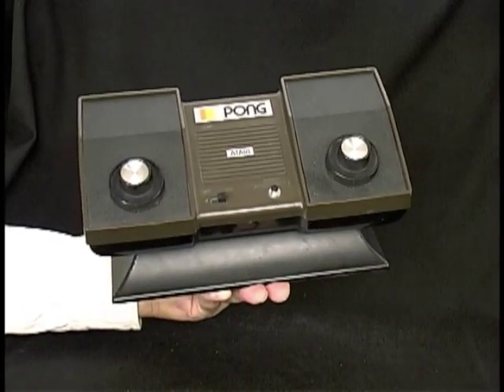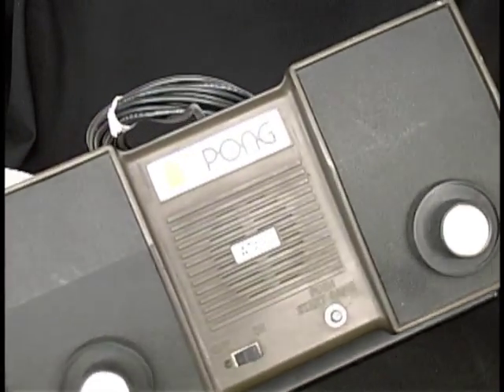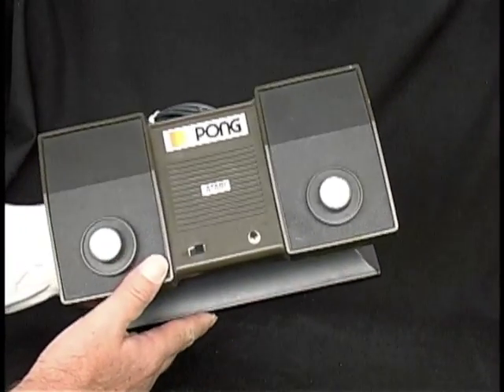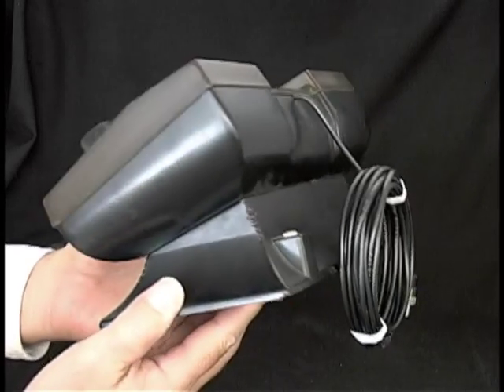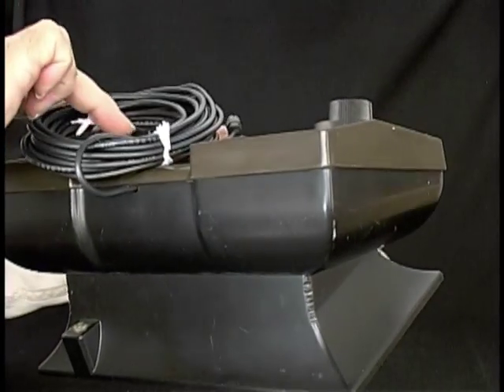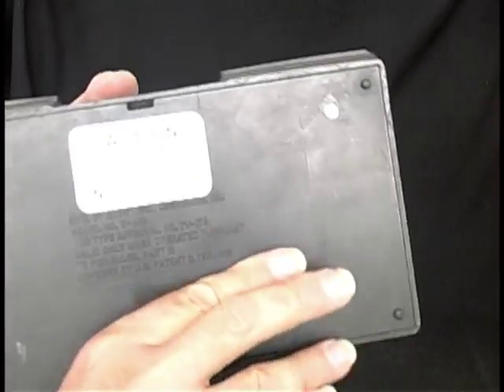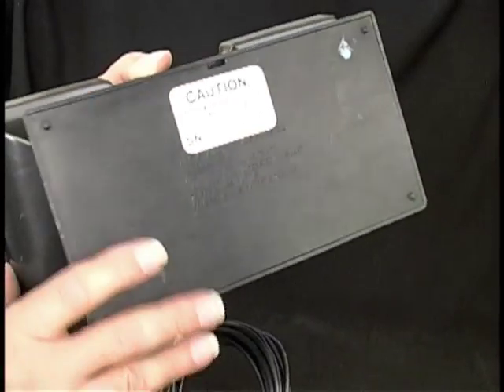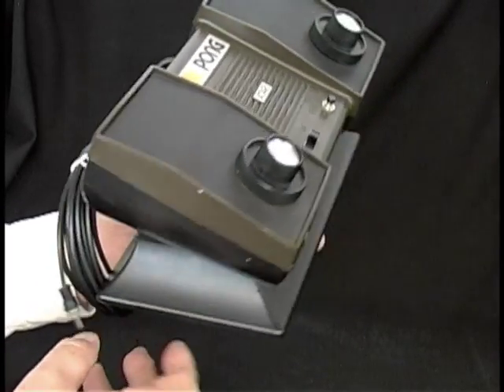Original Atari Pong - the first home video game from 1976 that started it all, at collectornet.net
e321-atari-pong